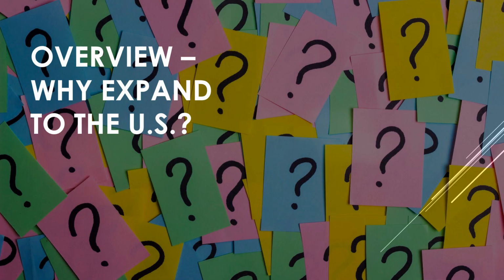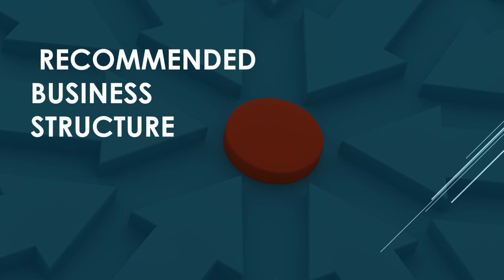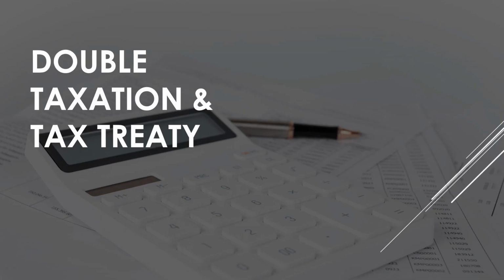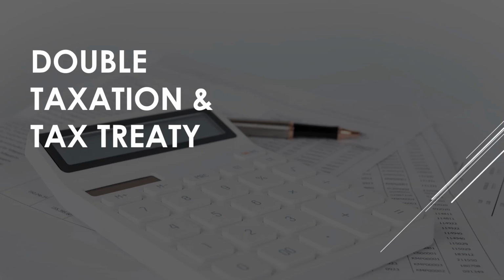Expanding Your Shopify Business from Canada to The U.S.